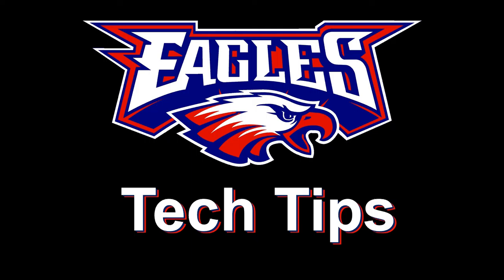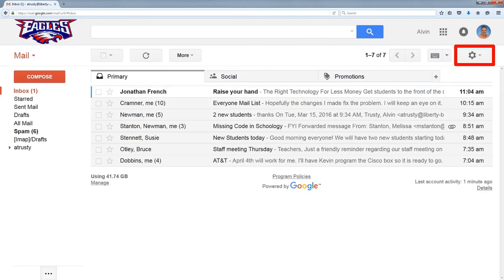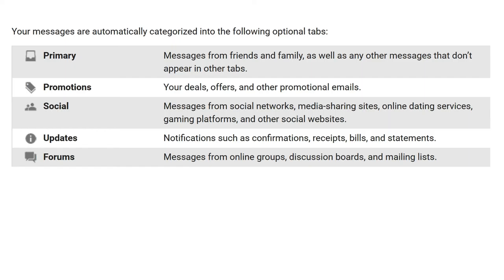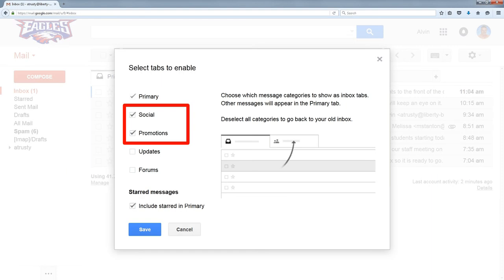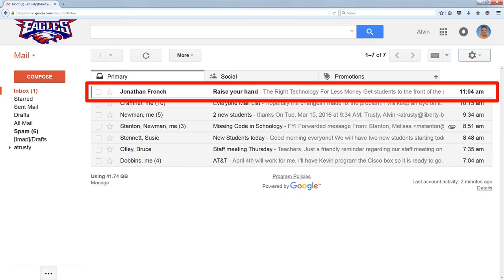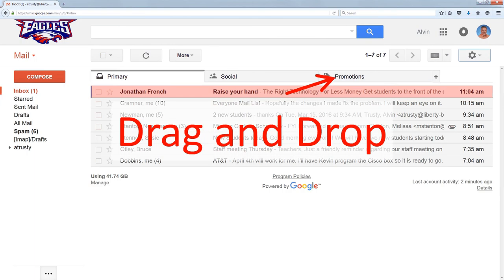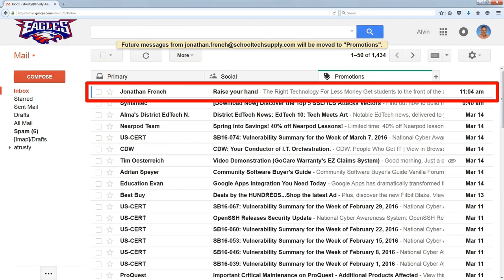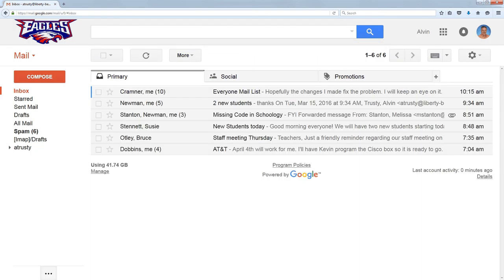Gmail Tabs and Categories